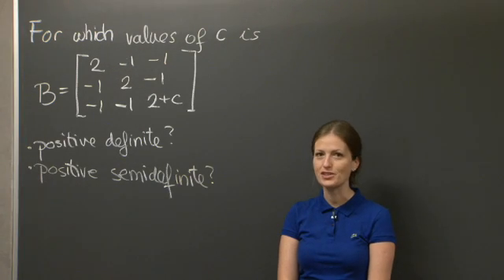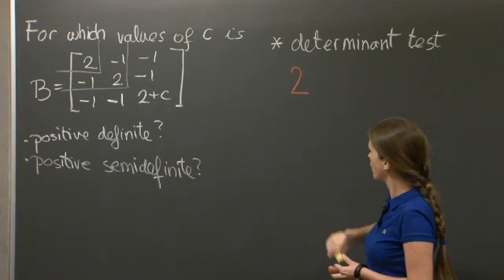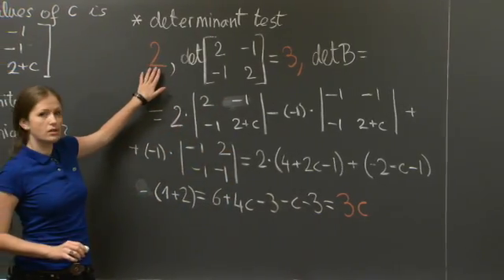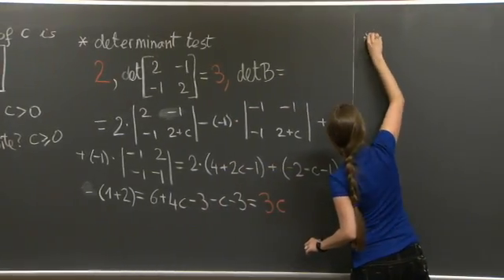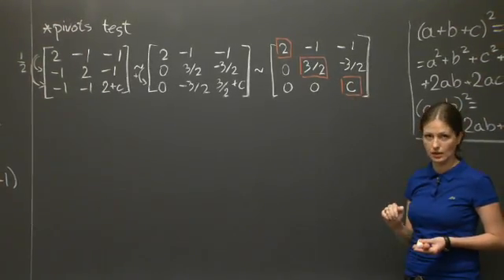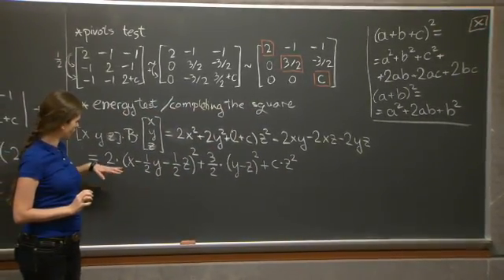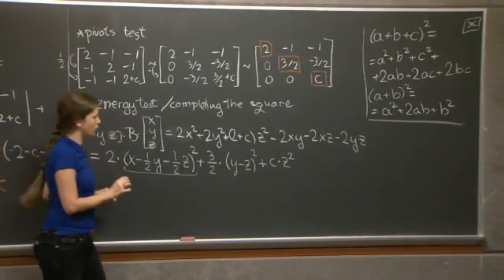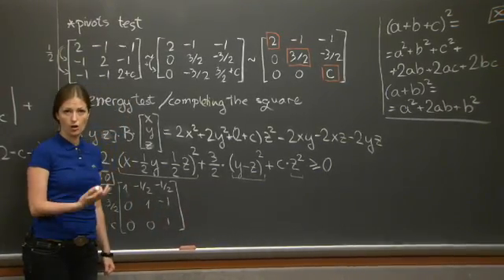Positive Definite Matrices and Minima | MIT 18.06SC Linear Algebra, Fall 2011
Positive Definite Matrices and Minima